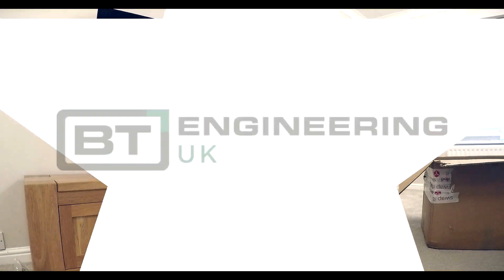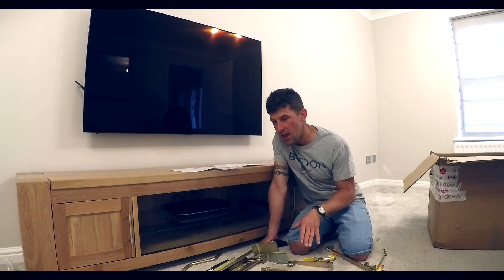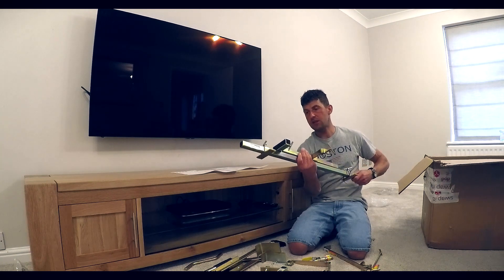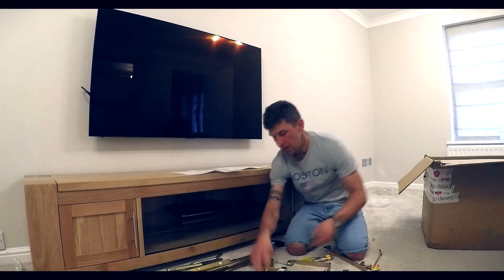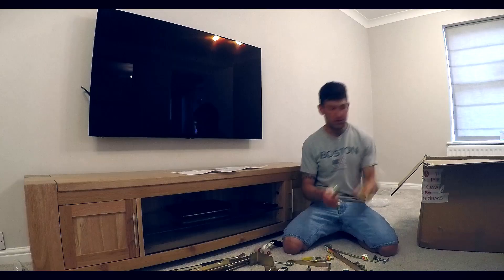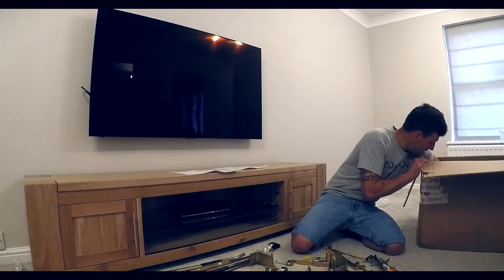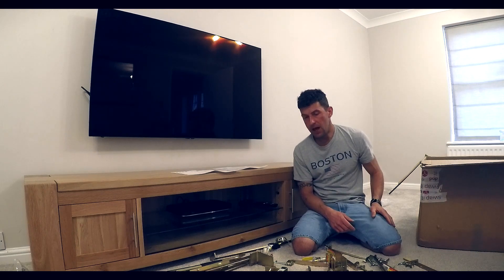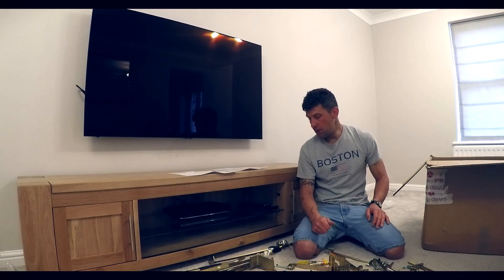BRICKWORK FUNDAMENTALS - BT Engineering Tools : UNBOXING!! (1080P)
Wow - I'm absolutely gobsmacked. Thanks BT Engineering UK for the gifted box set. Look out for upcoming videos of me using these fantastic tools.

Have you used these? Are you aware of BT Engineering? Really excited to be back on site trying these out..

If there's anything you want to see, just let me know.

Thanks - Matt